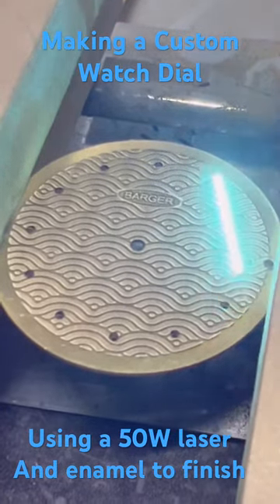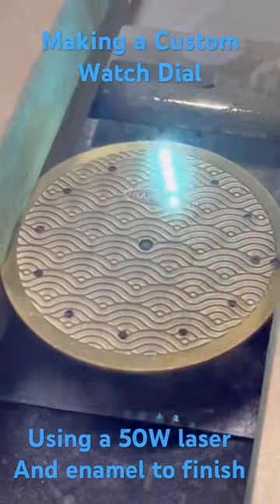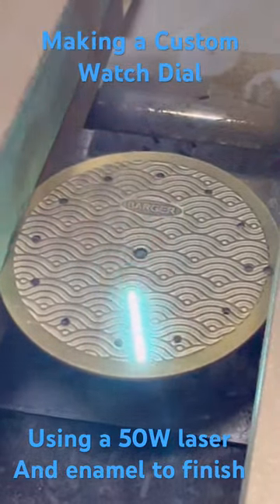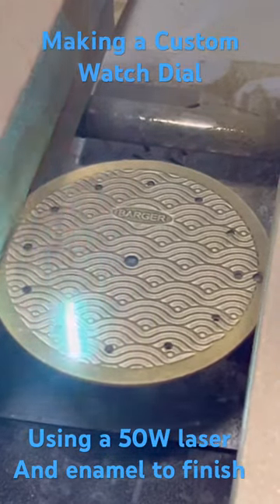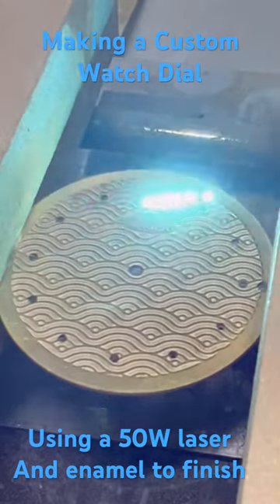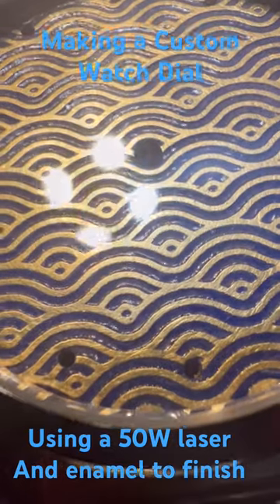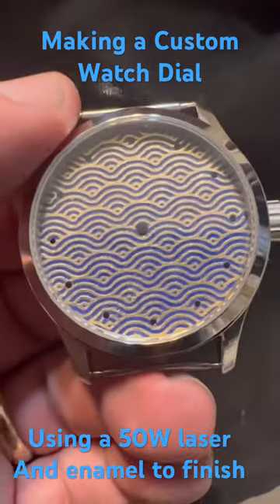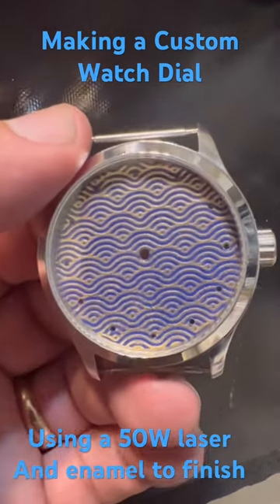Making a Custom Watch Dial using a Fiber Laser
I make custom bespoke watches and this is the start of a new project.

Using a .8mm brass round blank, I have created a design in Adobe Illustrator and LightBurn and am engraving it into the brass using a 50w fiber laser at 20KHz at a speed of 55000 mm/minute and 95% of the power. This will have 100 passes each offset by the last pass at about 12 degree change in direction for each pass.

When it is done it will be hand polished up to 10000 grit and enameled using a glass powder enamel and then fired to melt the enamel in place.  There will be several layers of enamel added and the final look with be a nice accent color of enamel and the polishing metal.

I use a clear gloss ceramic to seal everything and then will add luminous glow in the dark pips to the edge of the dial as hour markers.